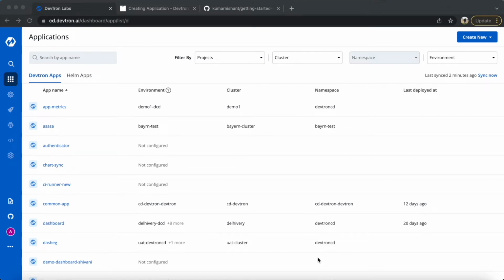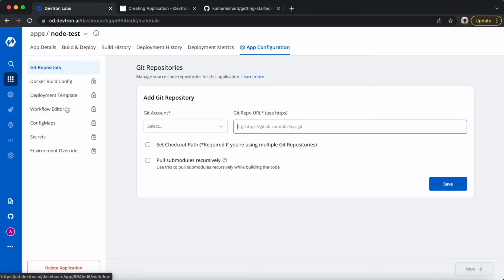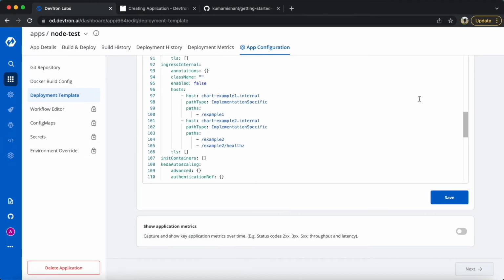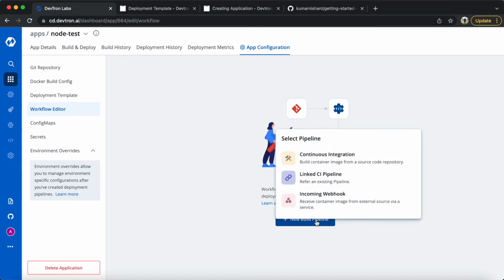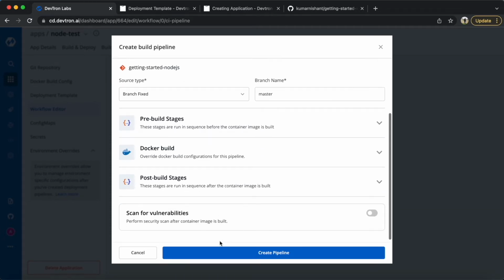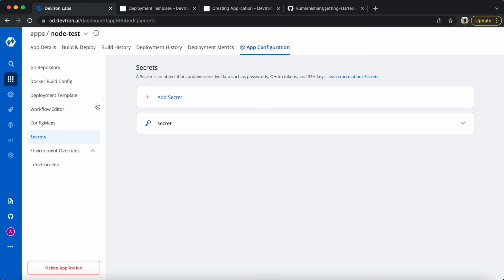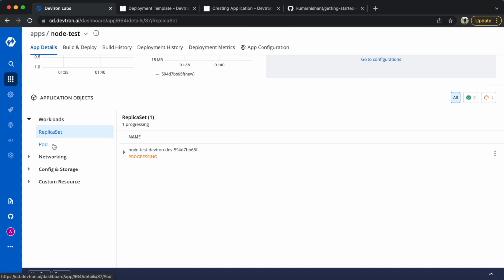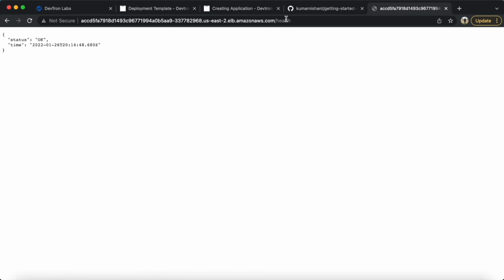Deploy a basic Kubernetes Node.js micro-service using Devtron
Learn how to deploy a basic Kubernetes Node.js micro service within 10 minutes using Devtron.

Devtron is a Web-Based CI/CD Platform for Kubernetes. It integrates various OpenSource tools to provide a modular CI/CD platform that also includes Security Scanning, GitOps, Access Control, and Debugging/Observability.